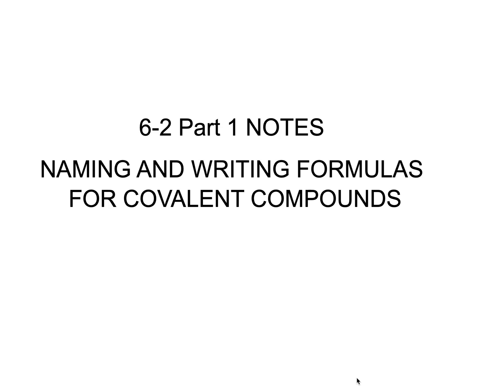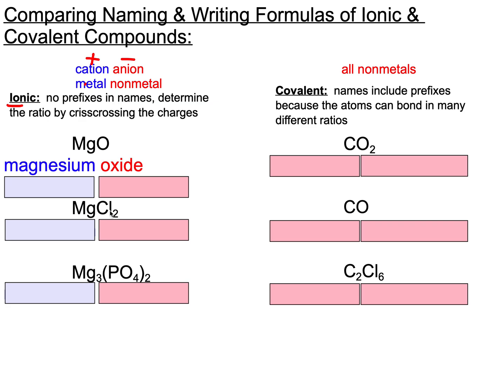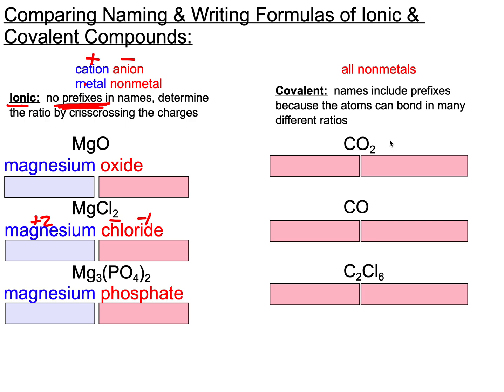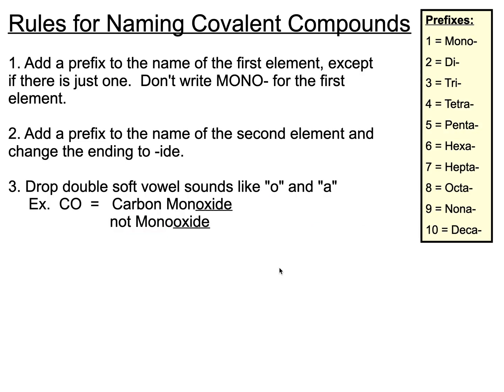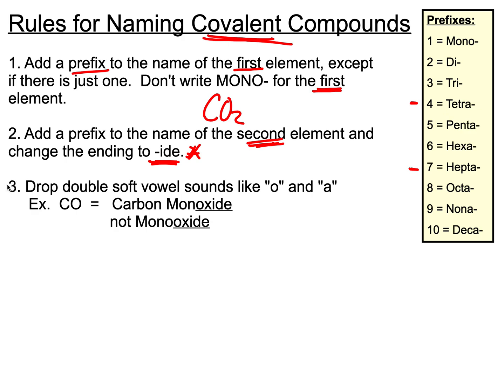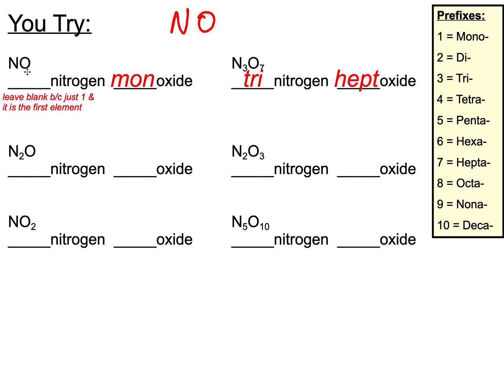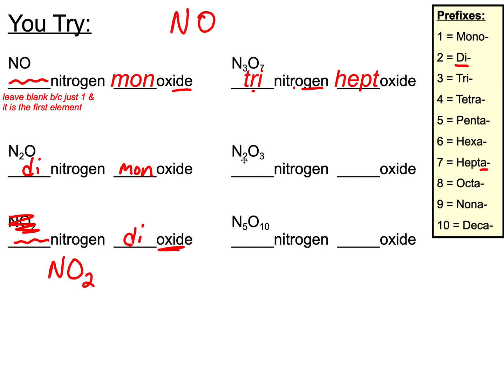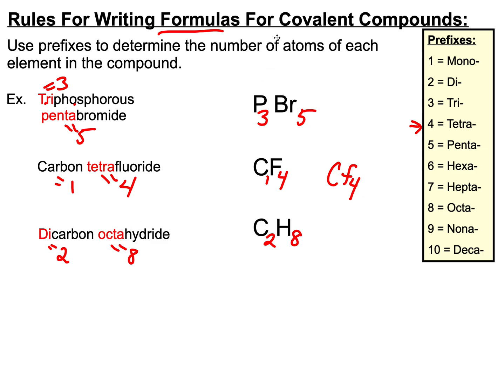6 2 Part 1 video 1